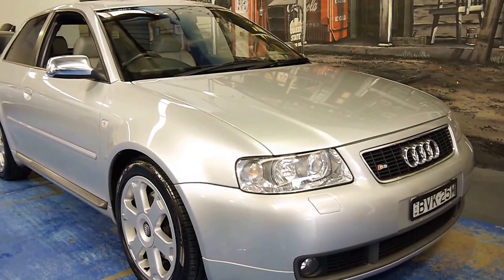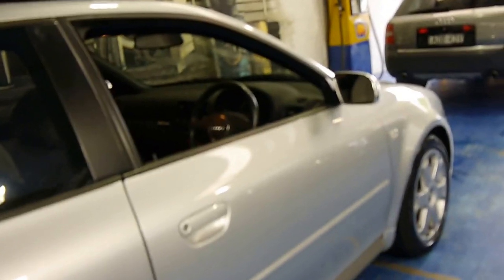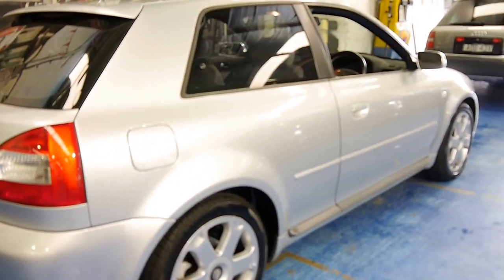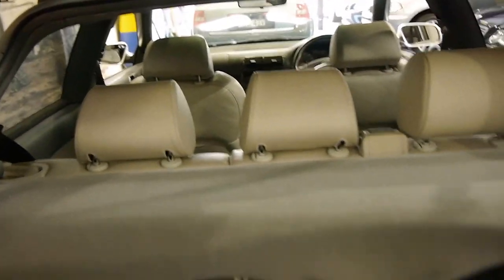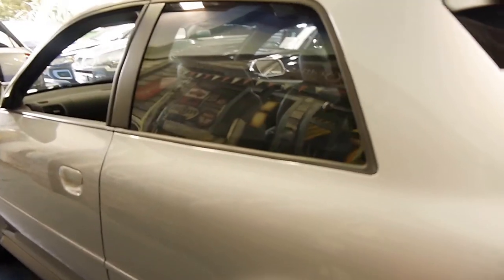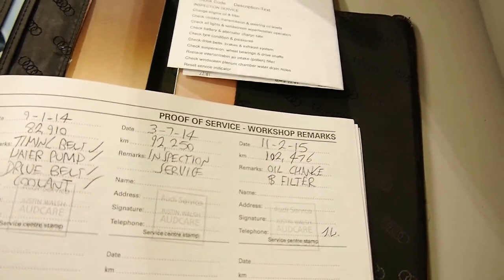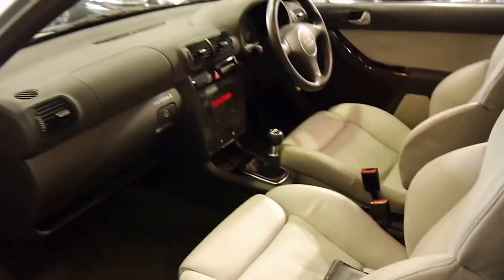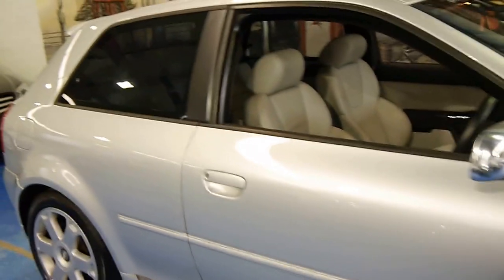Audi S3 2003 6 speed manual turbo quattro